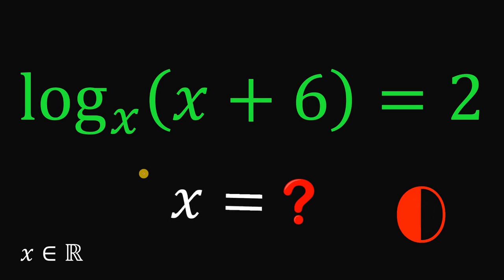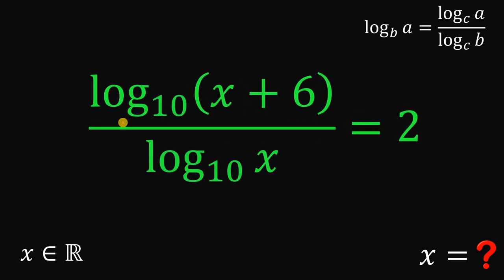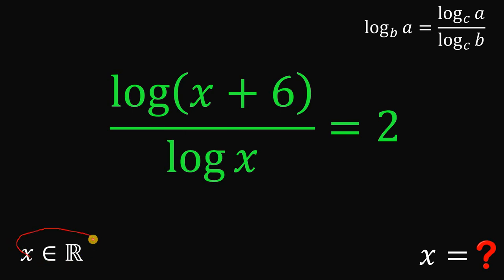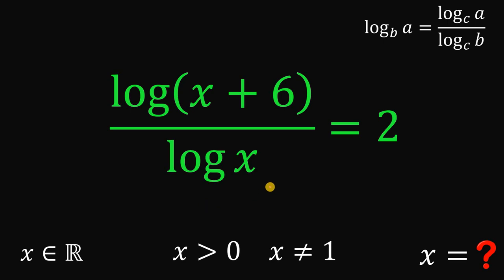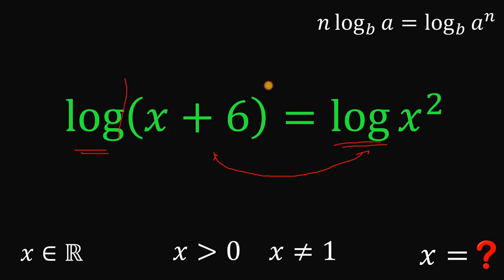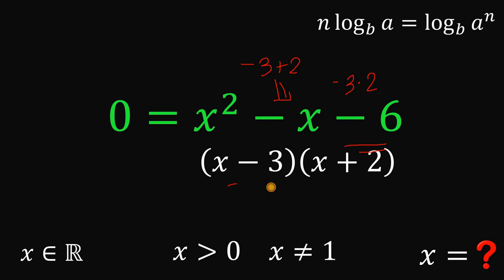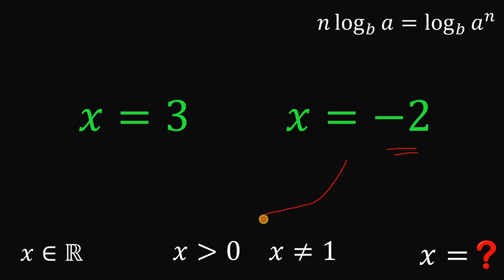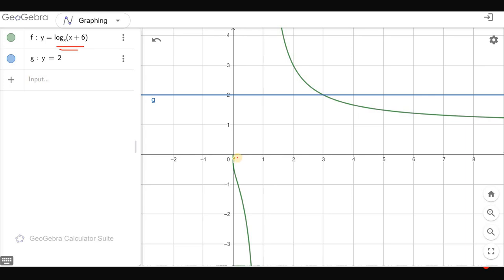Nice Logarithmic Equation | How to solve this?